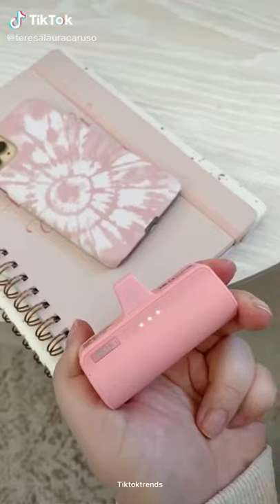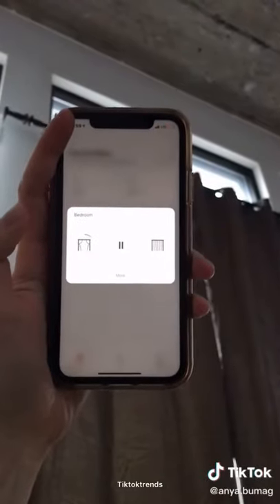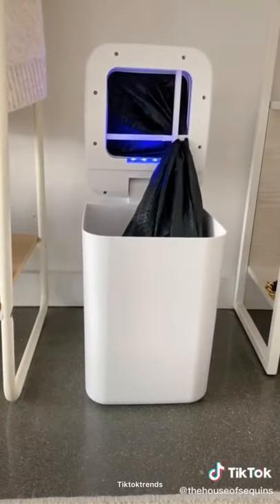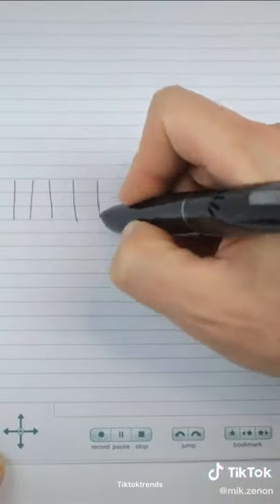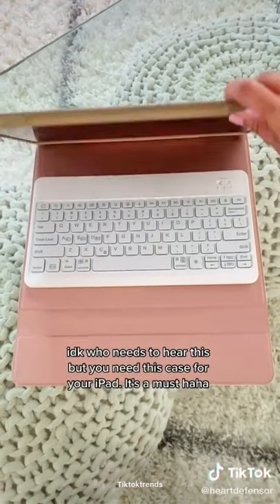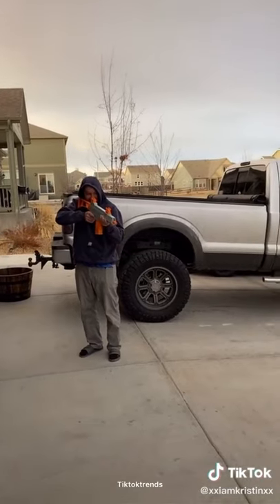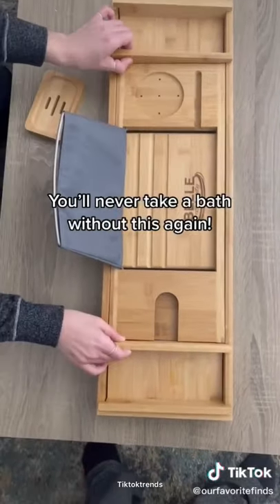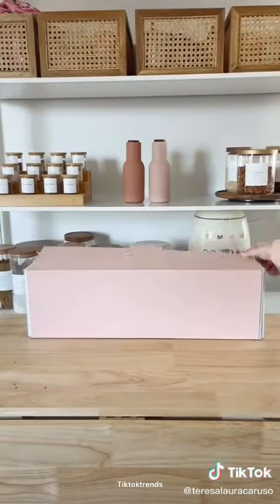Random amazon gadgets you’ll need|part1|Trendstiktok|tiktok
Random amazon gadgets you’ll need|part1|

All videos belong to the right owners

ALL videos belong to the right owner